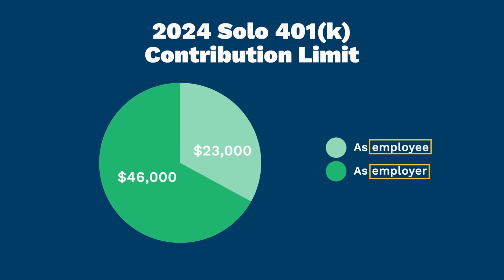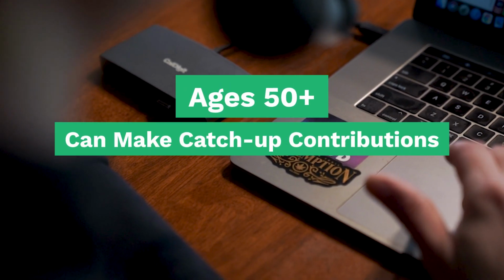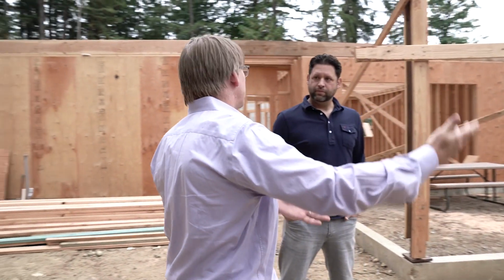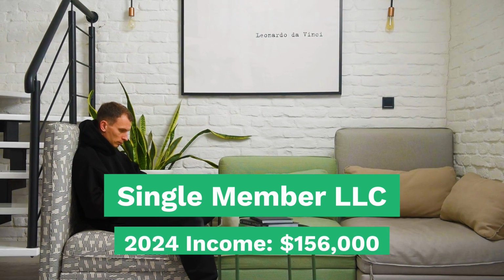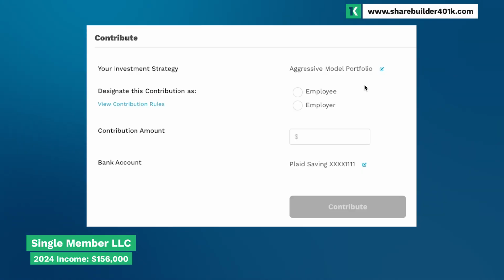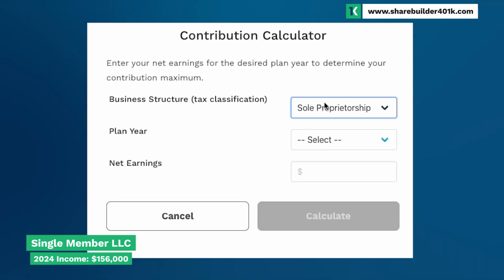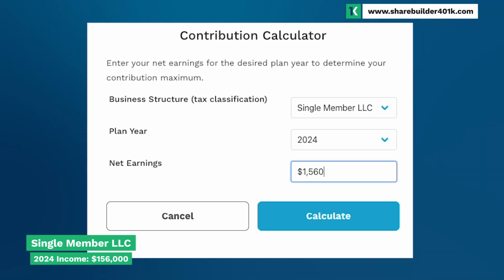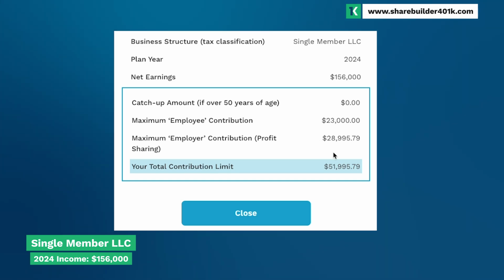How to Max Fund Your Self-Employed 401(k) with Examples – Plus New 2025 Limits! | ShareBuilder 401k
Self-employed? This video showcases a step-by-step example of how a self-employed person could maximize their solo 401(k) plan. Plus a bonus look at new 2025 contribution limits!

PSA: with a Solo 401(k), you can contribute as both employer and employee, keeping more of your hard-earned money and deferring up to $69,000 in taxes for 2024. That’s thousands saved, and thousands invested!

It doesn't have to be complicated. Our 401(k) plans start as low as $8/per month! Maximize your savings. Minimize your taxes. Build your Future.  💪

ShareBuilder 401k does not offer tax or legal advice. Consult with your tax or legal advisor before engaging in specific strategies.